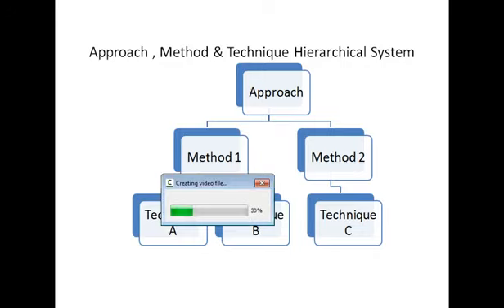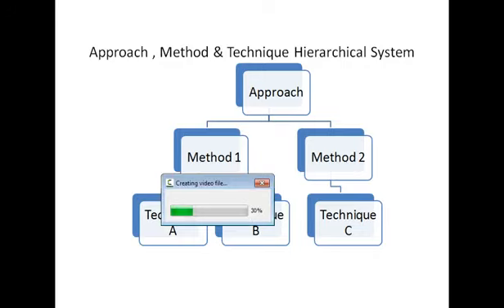Traditional and modern and approaches of language teaching